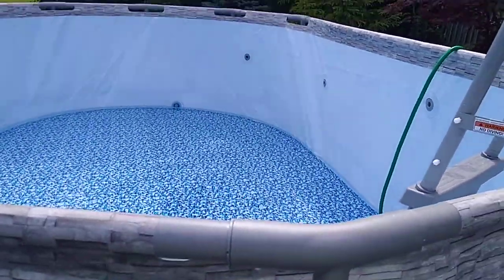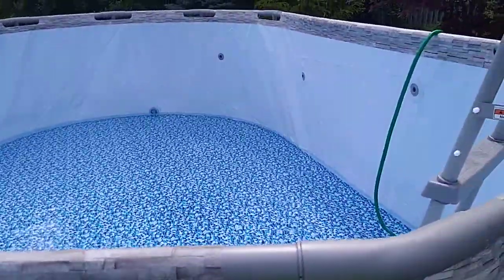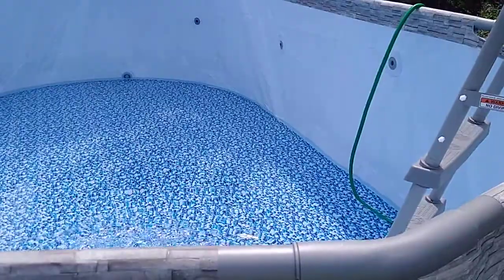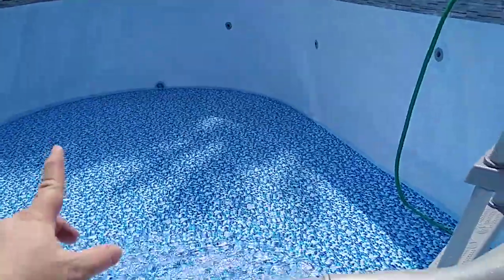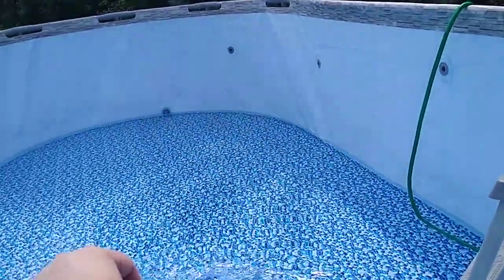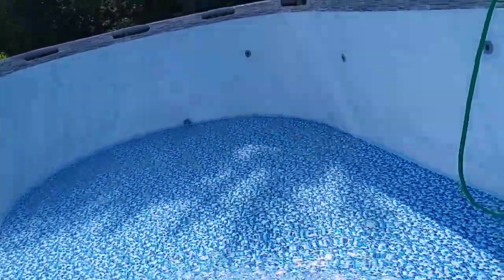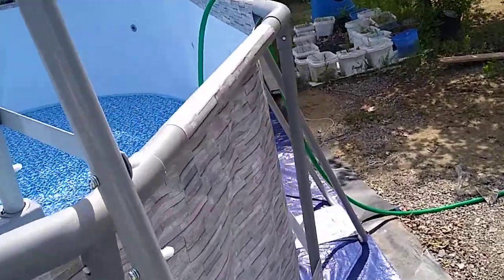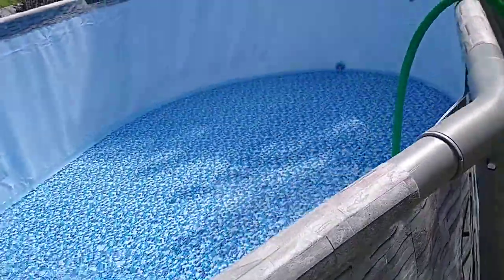pool clip filling(4). . thanks4 like, share, subscribe, n brief comment. 🌝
june27 pool clips
   thanks .